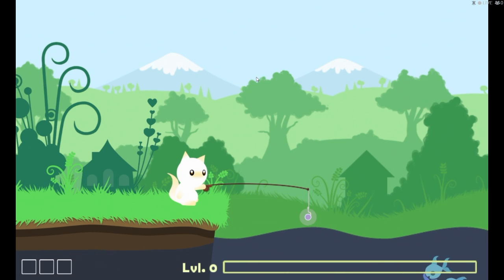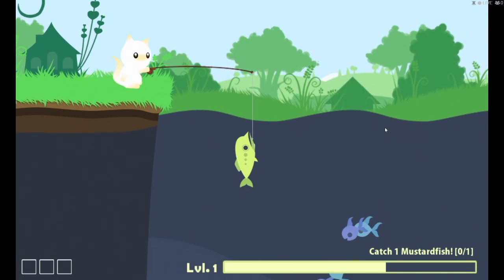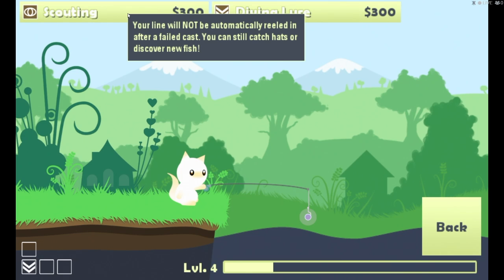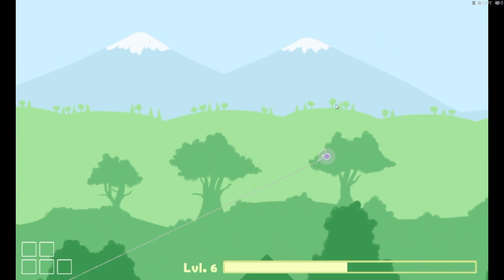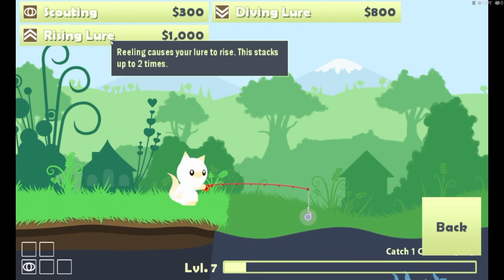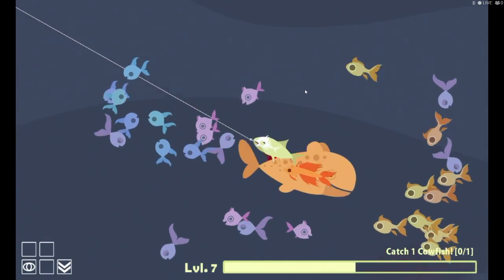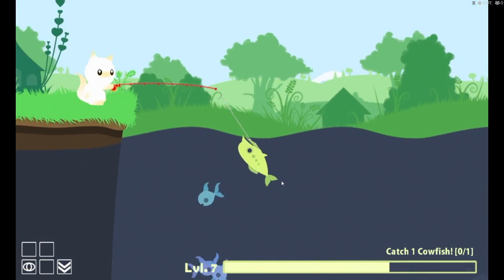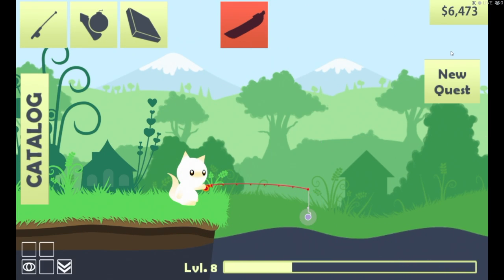CATCHING THE COWFISH-Cat Goes Fishing